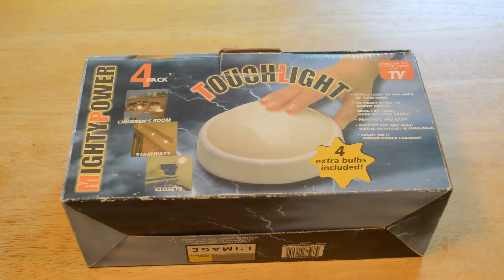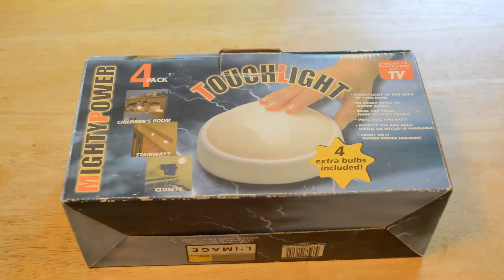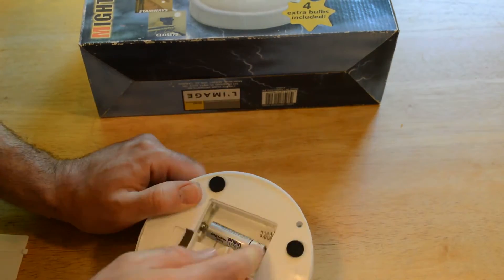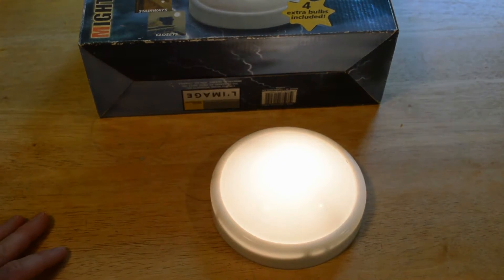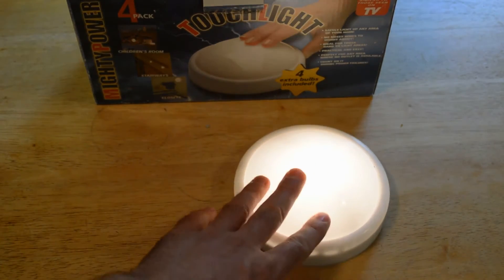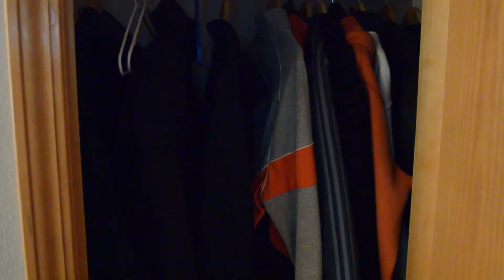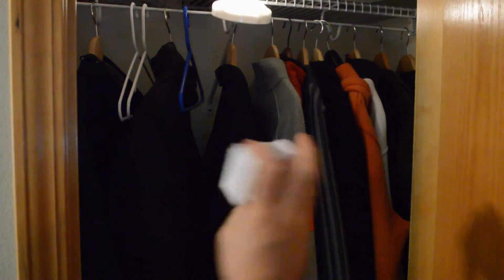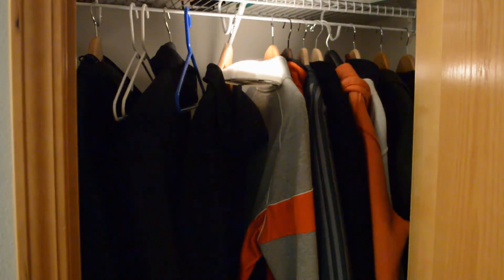Touch Light Similar To Tap Light As Seen On TV Bulb Review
Watch the 9malls review of the Touch Light Similar To Tap Light As Seen On TV Bulb. Did test results prove this product to be practical? Watch the video to find out.